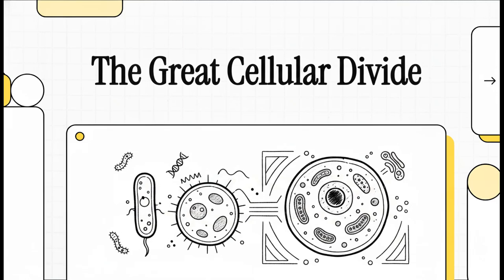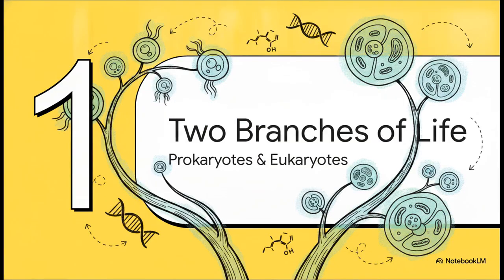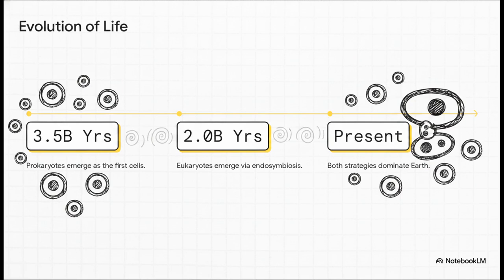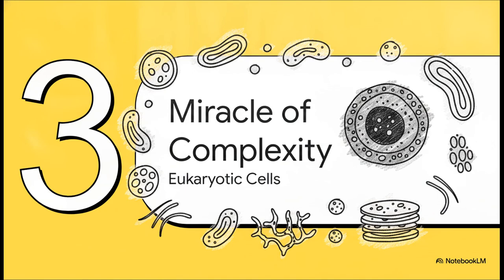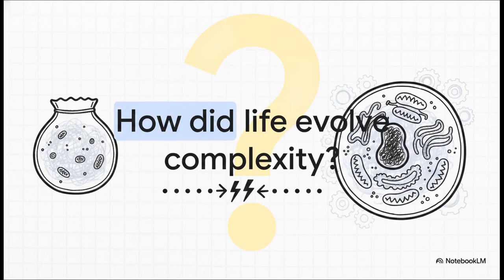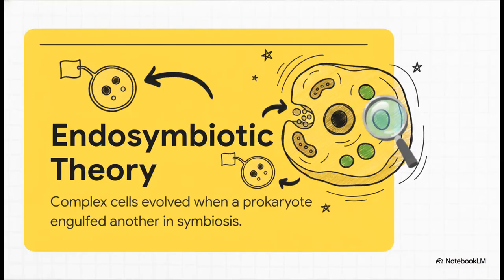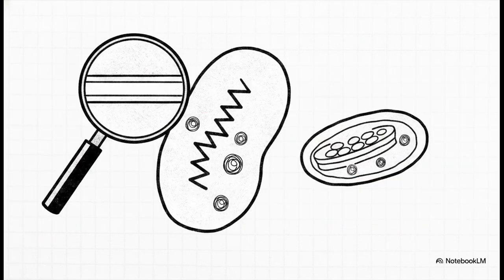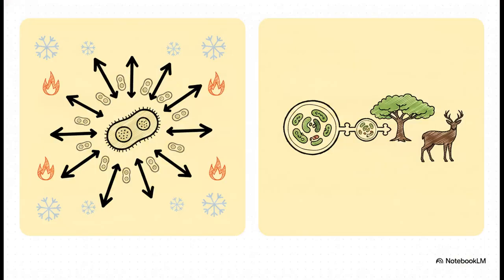prokaryotic and eukaryotic cells The Great Cellular Divide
The provided material details the clear distinction between the chemical definition of ketones and the physiological concept of ketone bodies. While acetone and acetoacetate are true ketones possessing a carbon-oxygen double bond structure,  (BHB)—which accounts for the largest proportion—is chemically classified as a hydroxy acid. However, because BHB closely interconverts with other ketone bodies during metabolic processes and serves the exact same role as an energy source, it is physiologically categorized as a ketone body.The text particularly emphasizes that blood testing devices measure the concentration of BHB, which is the most stable component, thereby conveying the practical significance of clinical values. Ultimately, this text suggests that to accurately understand ketone metabolism, one must not confuse structural definitions with functional classifications.